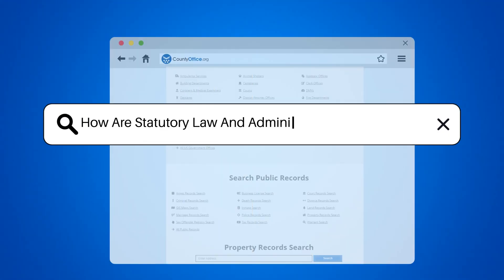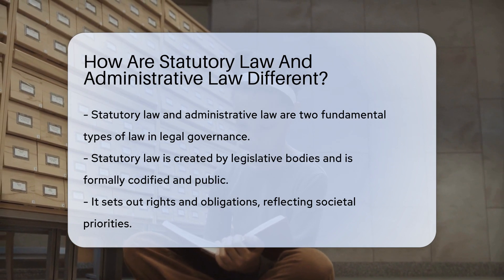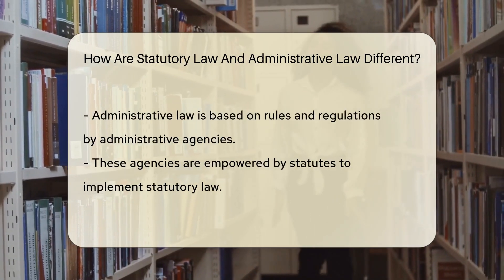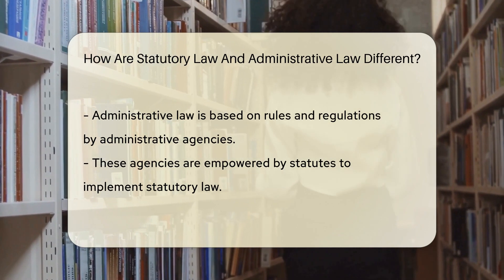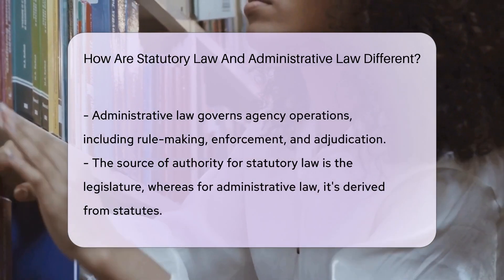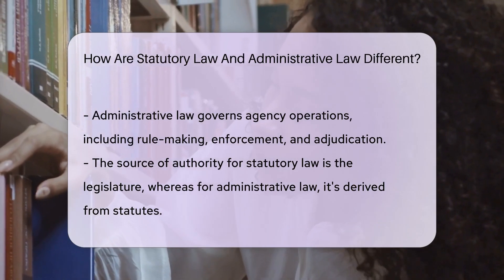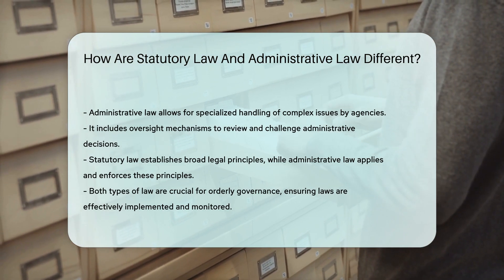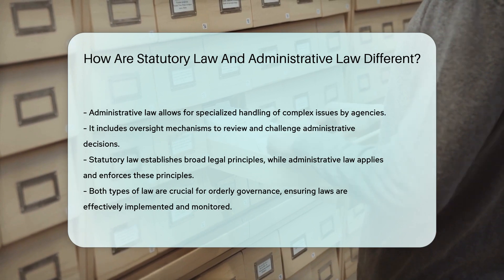How Are Statutory Law And Administrative Law Different? - CountyOffice.org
How Are Statutory Law And Administrative Law Different? Dive into the intricate world of statutory law and administrative law with our latest video, where we unravel the differences and significance of these two foundational elements of legal governance. Understanding these distinctions is key to comprehending the broader legal system and its impact on our daily lives. We'll explore the origins, authority, and functions of statutory and administrative law, shedding light on how laws are not only created but also implemented and enforced. From the legislative halls where statutes are born to the administrative agencies that bring these laws to life, join us on a journey through the legal mechanisms that shape our society.

Whether you're a student, legal professional, or simply a curious mind, this video offers valuable insights into the complex workings of law and governance. Don't miss out on this opportunity to enhance your understanding of the legal landscape.